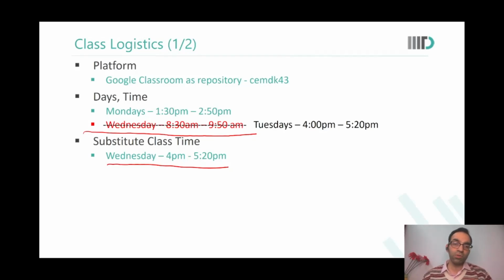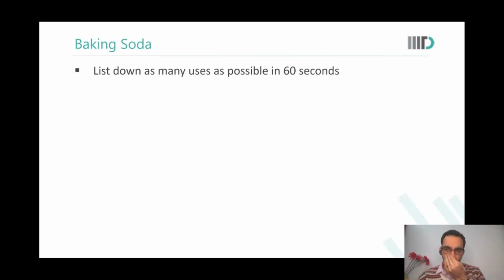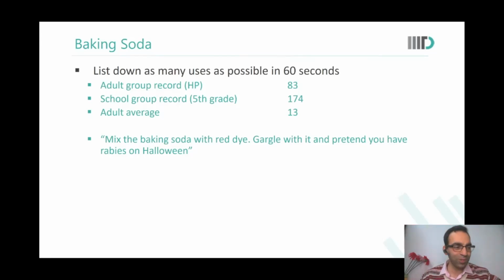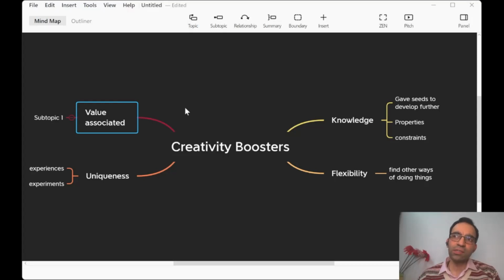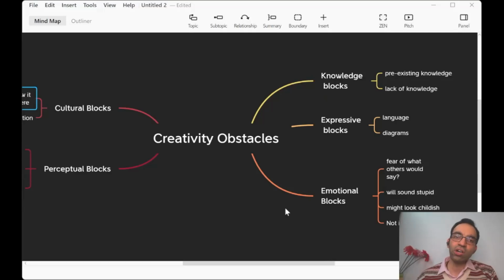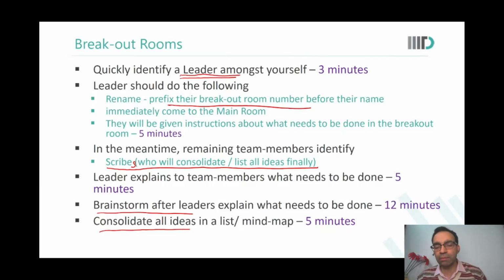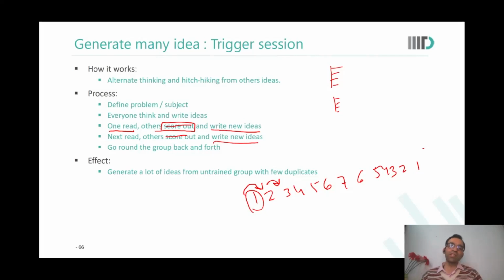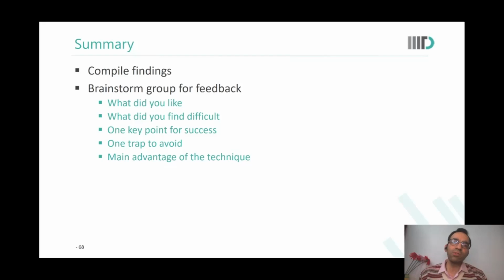Lecture 3 - Creativity Essentials and Ideation methods - 6-3-5 and Trigger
In this session we do an exercise to identify some essentials about creativity. Aspects that boost creativity, and those that hamper creativity.

We then discuss certain golden rules to be followed in brainstorm sessions.

We then use 2 brainstorming methods - 6-3-5 and Trigger - which essentially involve hitch-hiking on others' ideas to generate more ideas.